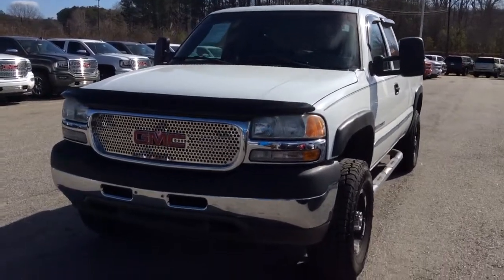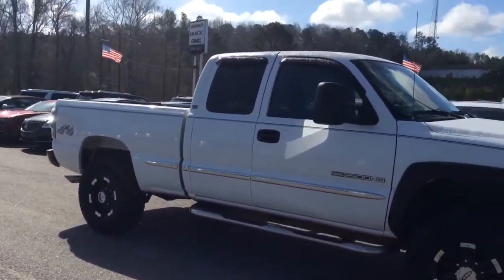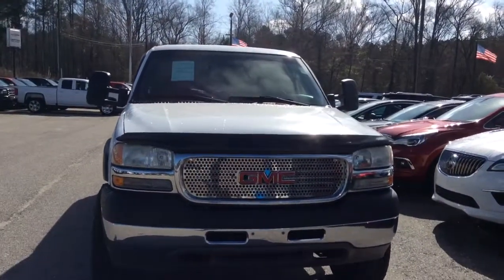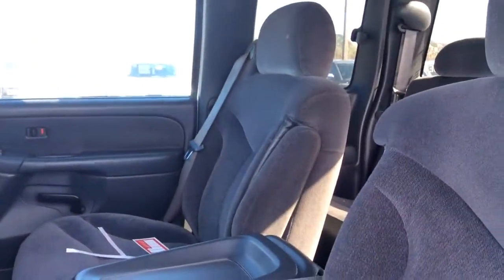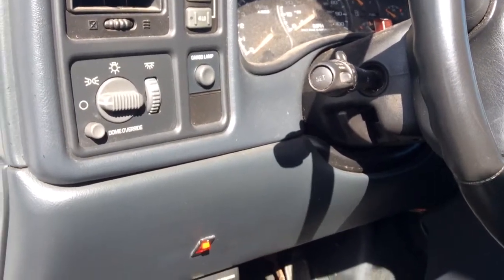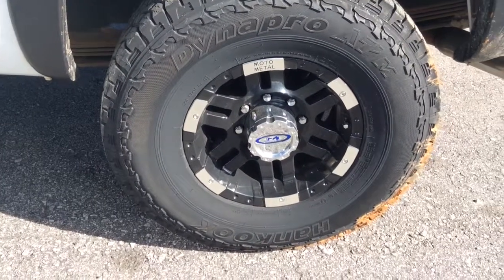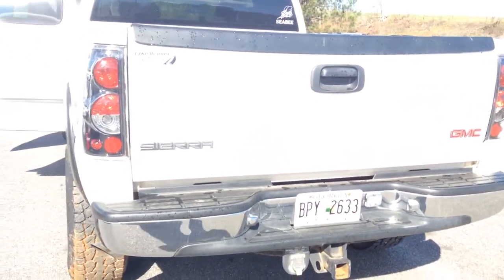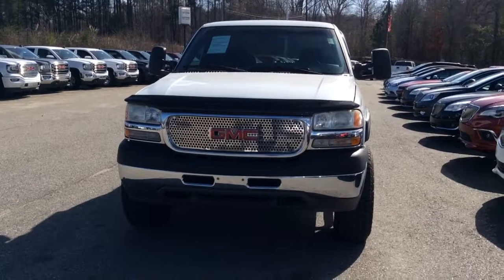Hey Martin check this out!!